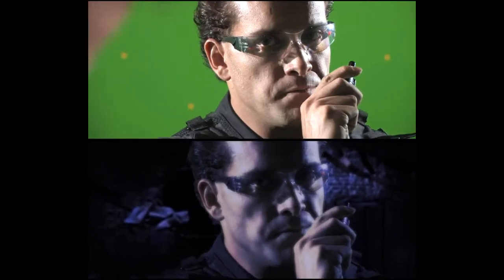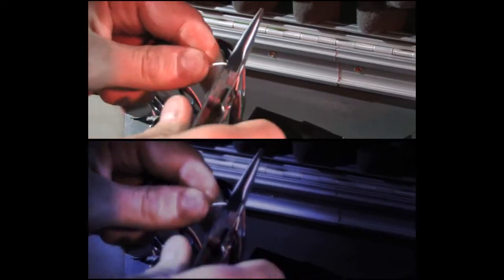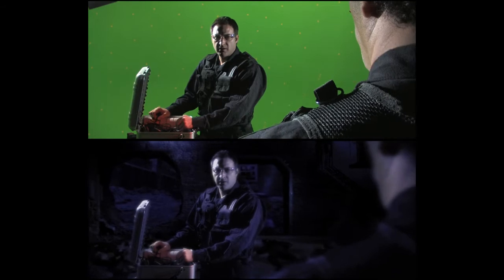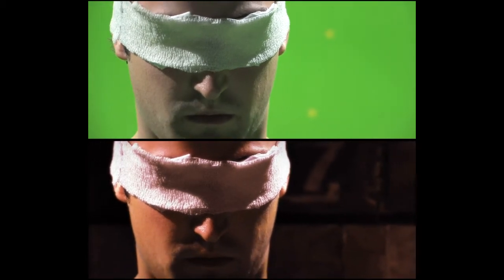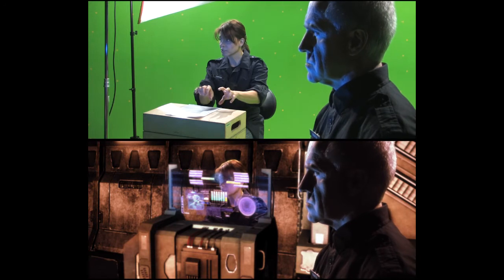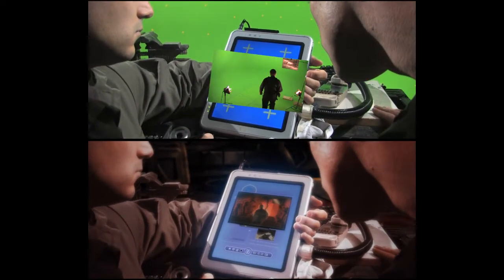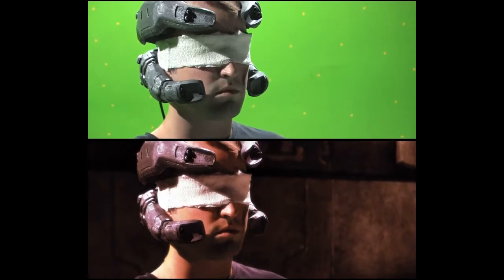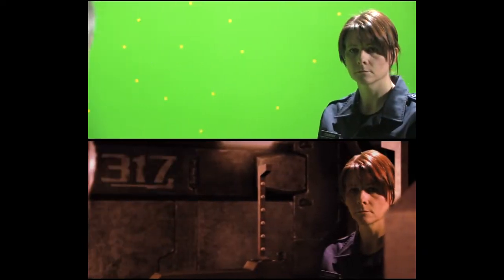FALLOUT - Split Screen with Commentary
"Fallout" was shot entirely on greenscreen and was produced by the students and faculty of the University of Advancing Technology's Digital Video Program. 31 students worked on this project for more than a year.

NOTE ABOUT THIS VERSION -

What you'll see after the credits roll is the "split screen version" which shows the original greenscreen footage (or storyboards) on top and the finished composite shots below, with a commentary track by writer-director Professor Paul DeNigris.